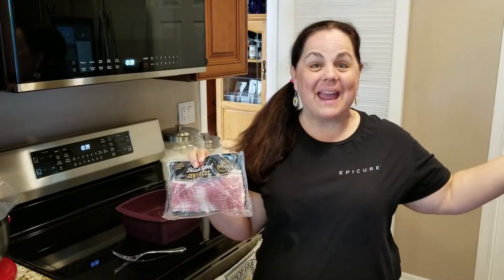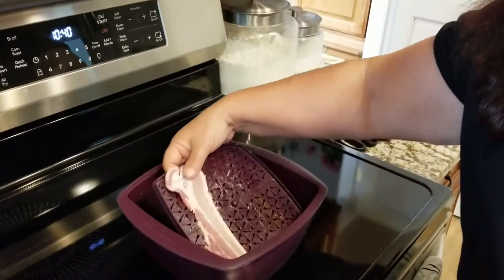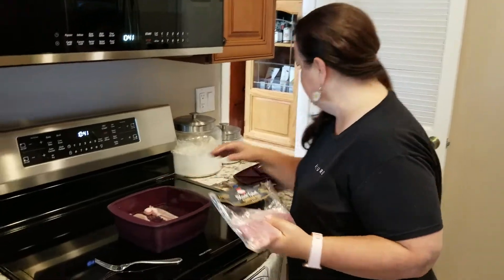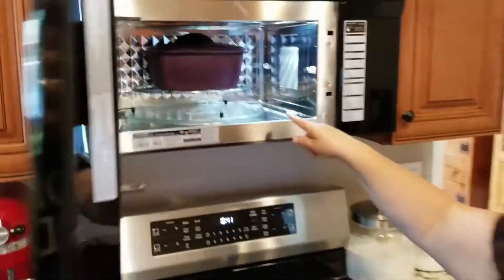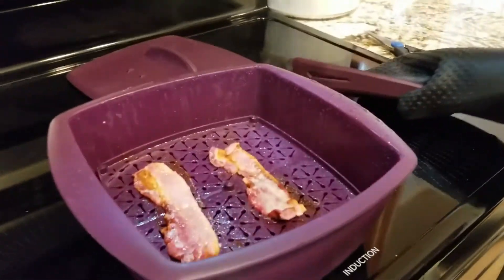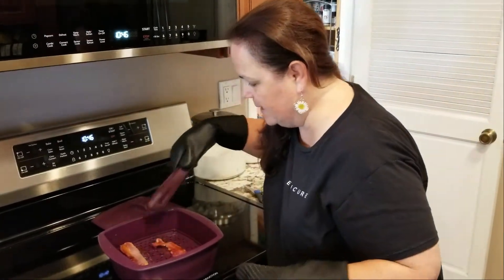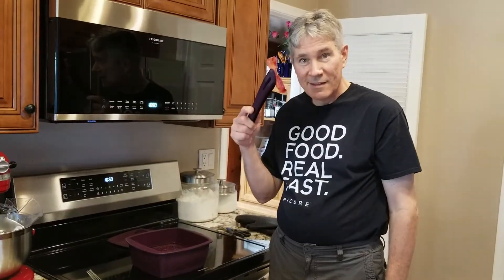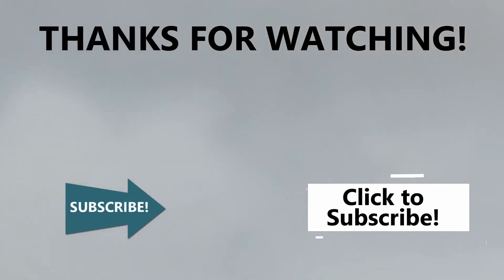Epicure Multipurpose Steamer--Make Bacon in the Microwave!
Want to make perfect bacon in minutes with no mess? Use the Epicure Multipurpose Steamer to make bacon in the microwave!  This video shows you how!

Epicure's Multipurpose Steamer is made with food grade silicone.  It is nonstick and helps you to steam veggies, chicken, fish, soup, BACON and more!  You can use it in the microwave to cook dinner from raw to ready in 20 minutes or less!

Epicure's Multipurpose Steamer can also be used in the oven up to 450 degrees!

Epicure's Multipurpose Steamer is nonstick and easy to clean!  It is dishwasher safe!

Welcome to Jeff and Gina's Epicure Cooking Class!  Learn how to cook good meals real fast!  Epicure helps you cook most meals from raw to ready in 20 minutes or less using spice blends, seasoning packets, and time saving cookware!

Cooking with the Epicure multipurpose steamer is the best!  You can even cook chicken and BACON in your microwave with it!

Like what you see and want to check out more Epicure products?

You can shop online at ginalabenz.epicure.com

Want to host a virtual cooking class with your friends and family and earn free and half off items?

Gina La Benz is an independent consultant of Epicure.  Epicure is able to ship to people in the United States and Canada.